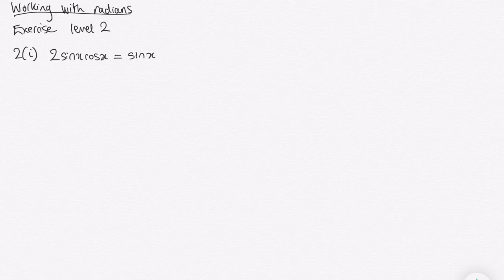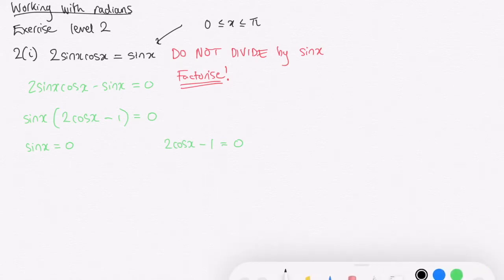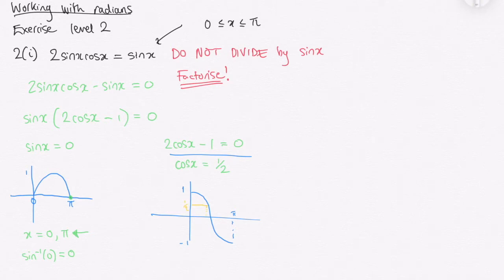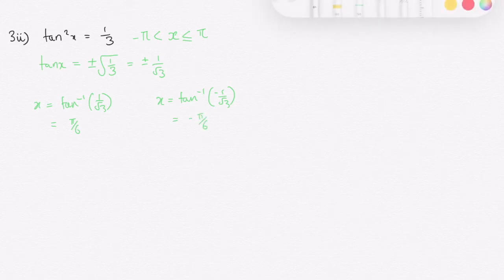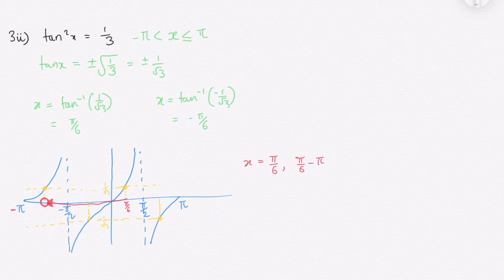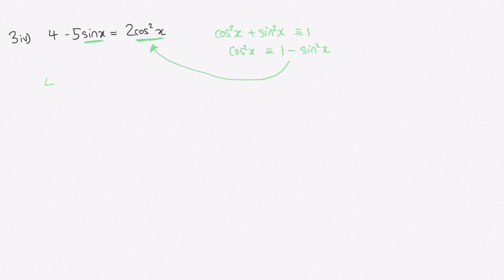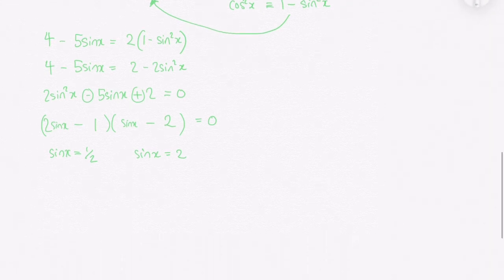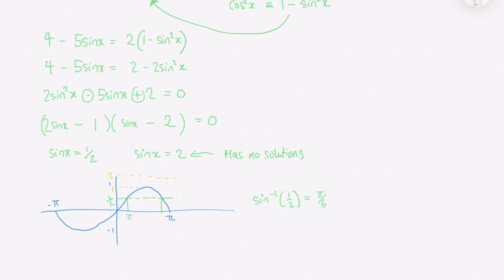Working with radians exercise level 2 selected solutions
Solutions to questions 2i, 3ii and 3iv